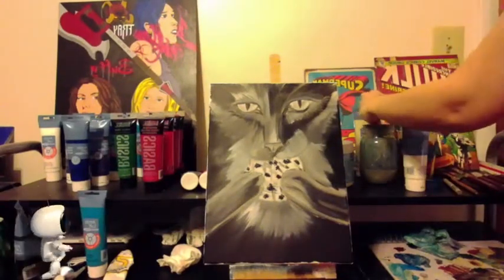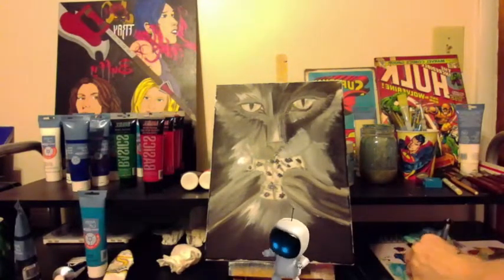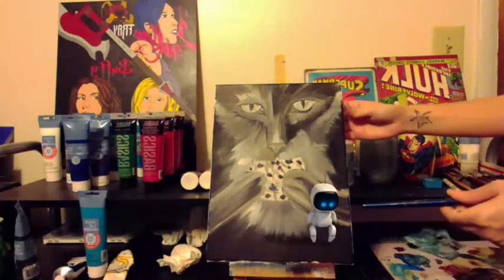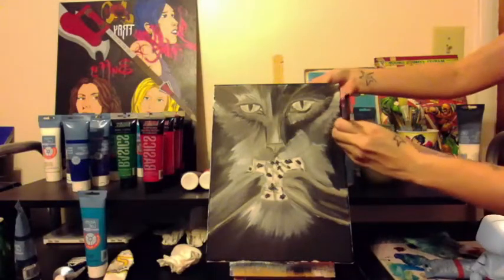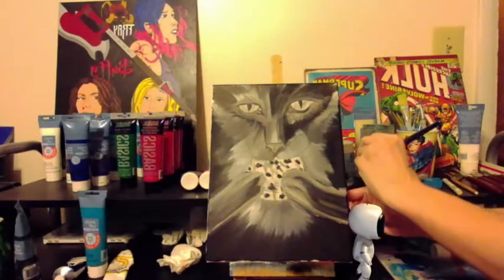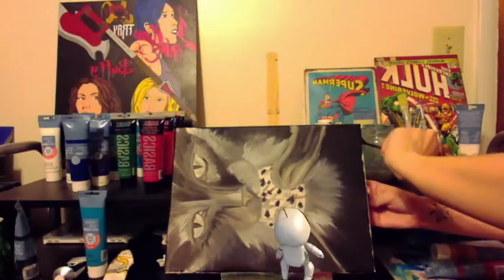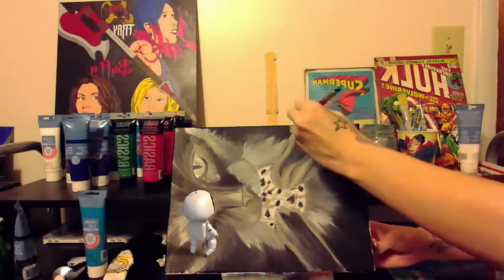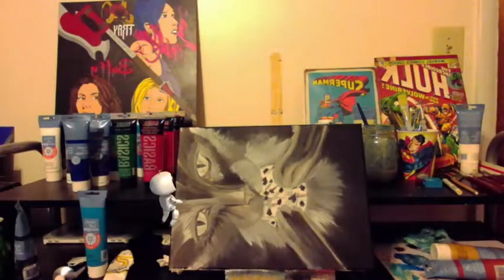Paint Tip: Painting the Sides of Your Canvas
On my recent live streamed art session, I discussed painting the side of the canvas black. I should've also mentioned that you don't have to choose black. I prefer black, but sometimes you black or a dominate background color in a portrait. This is done on Artist Loft canvas with Liquitex Professional: Black Acrylic Gesso. I absolutely love this gesso!